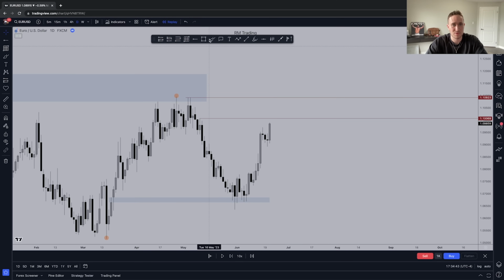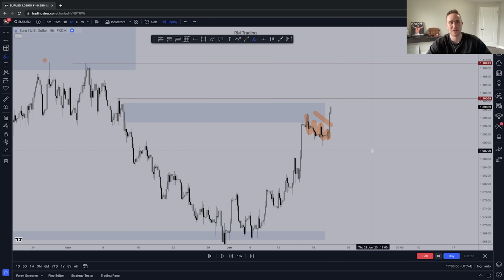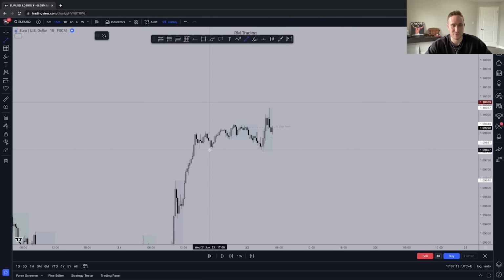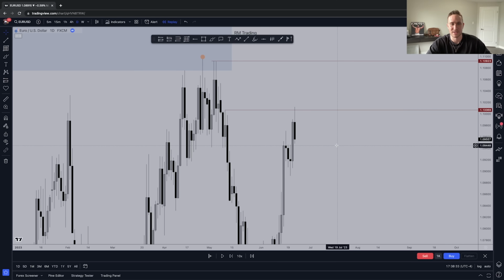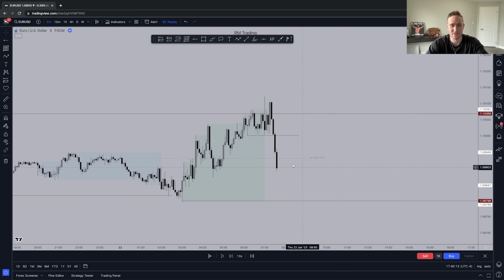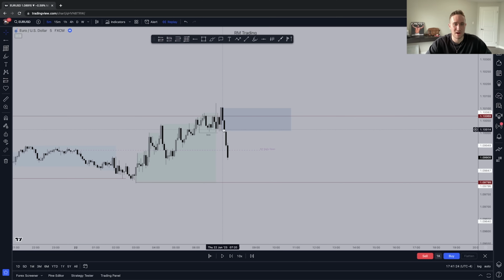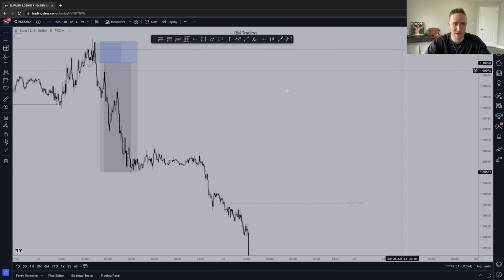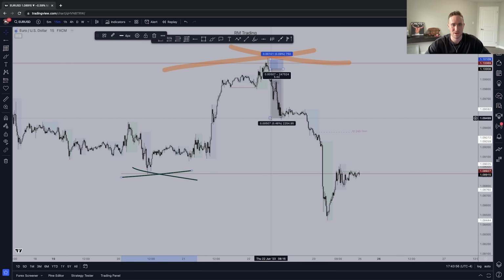EURUSD Textbook Trade Entry | SMC/Supply and Demand